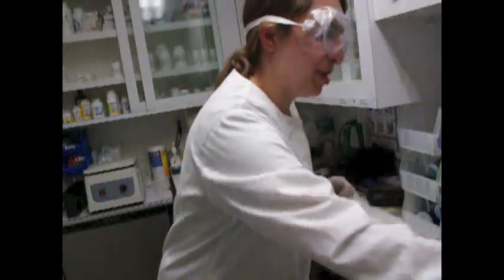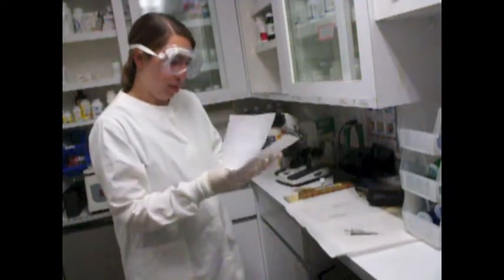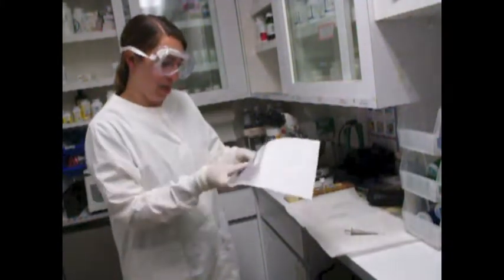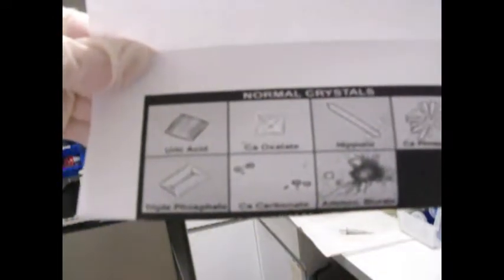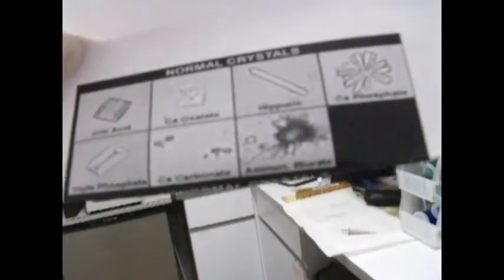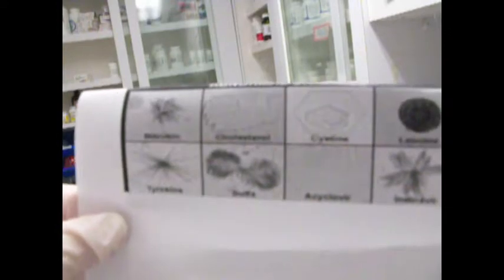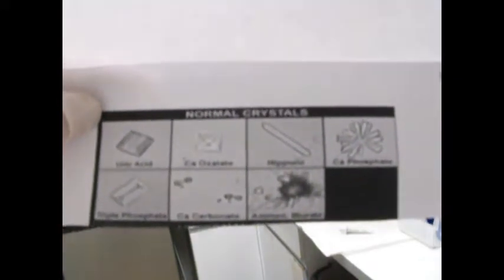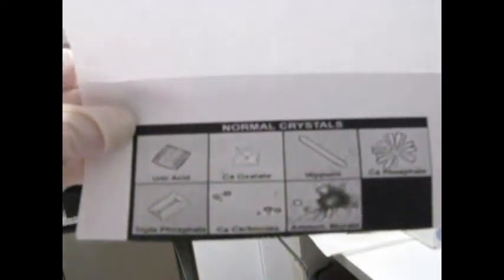VETT 222: Task 20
Urinalysis